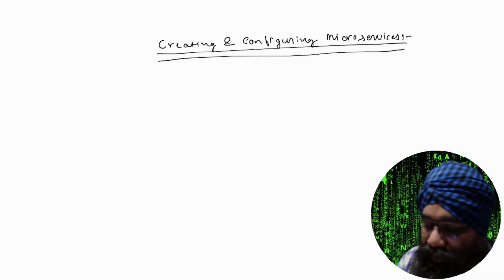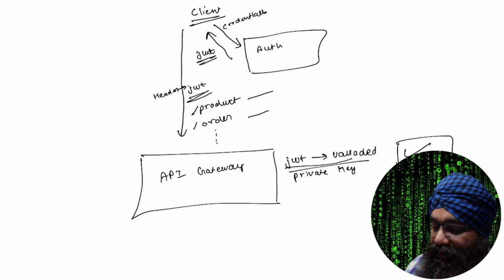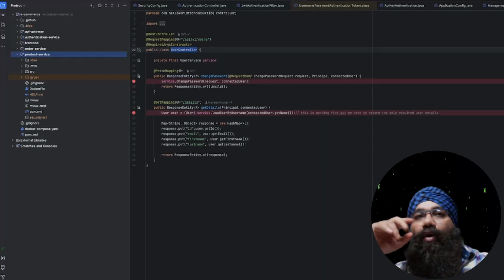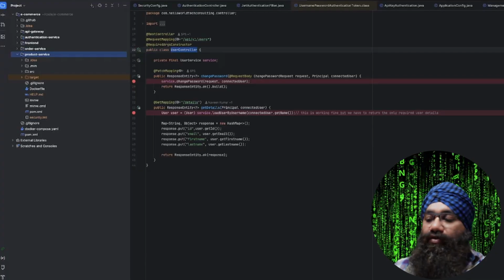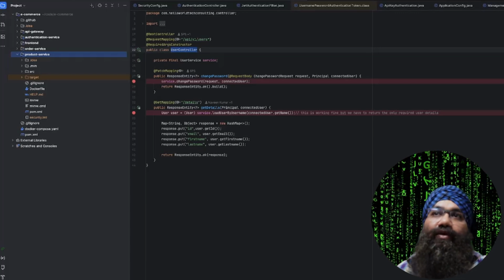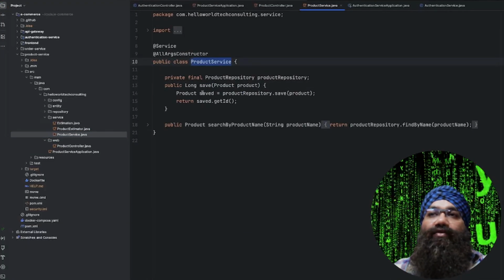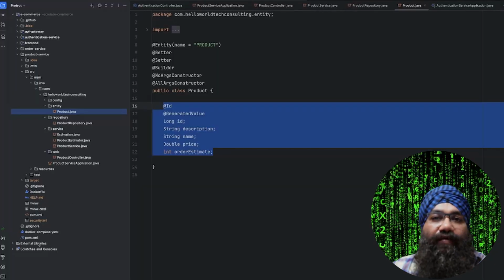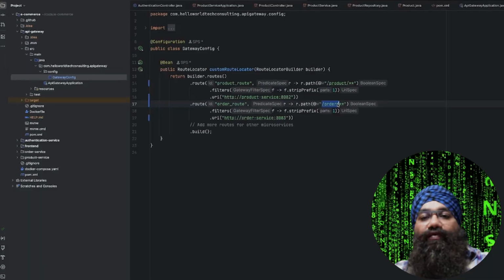10.2 Build a Spring Boot Microservice: JWT, API Gateway and 3 Layers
A request hits the authentication service, gets a JWT, passes through the API gateway and lands in the product service - this lesson opens a real multi-service codebase and shows how each piece is configured, controller to repository.

In this lesson you will learn:
- How a request flows: authenticate, receive a JWT, call the API gateway with the token as a header
- Why services live behind an API gateway and how it routes /product and /order
- The authentication service: /register, /authenticate and /refresh-token
- What makes a microservice: @SpringBootApplication, @RestController, @RequestMapping
- The three layers: controller, service, JpaRepository
- The product entity with @Table and Lombok
- The dependencies you need: spring-boot-starter-web and starter-data-jpa
- Gateway routes: match the path, strip the prefix, forward the request
- What comes next: Dockerfiles for each service

CHAPTERS
0:00 How a request flows through microservices
0:30 Authentication and the JWT token
1:00 The API gateway
1:30 Routing by URL path
2:00 Tour of the codebase
2:30 Authentication service endpoints
3:30 Register, authenticate and refresh token
4:30 Configuring a Spring Boot microservice
5:00 Product service controller
5:30 Service layer and JpaRepository
6:30 Entity and dependencies
7:00 API gateway routes
8:00 Summary and what comes next